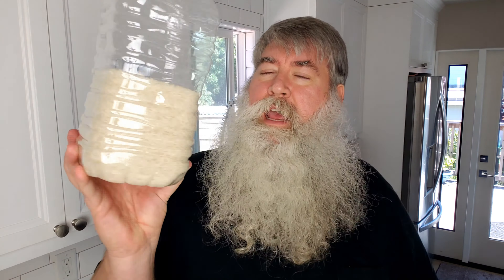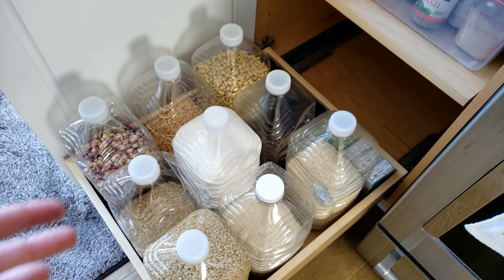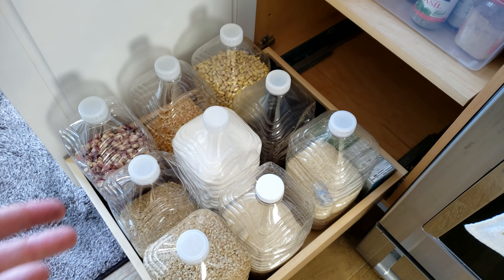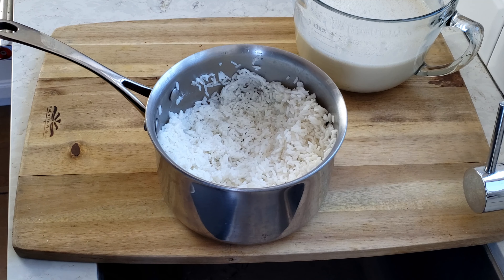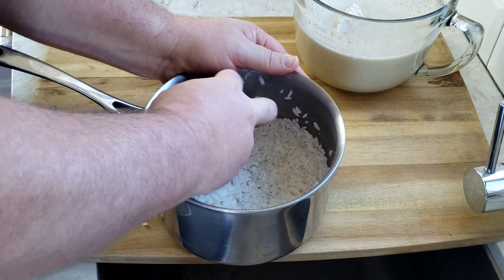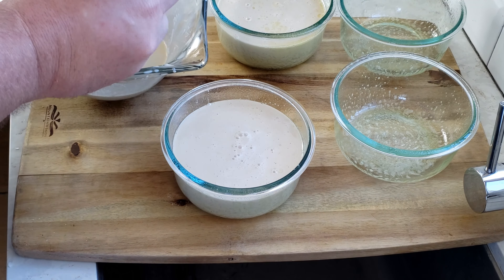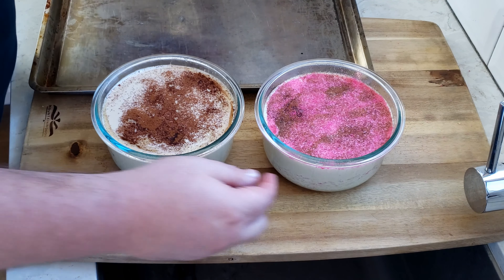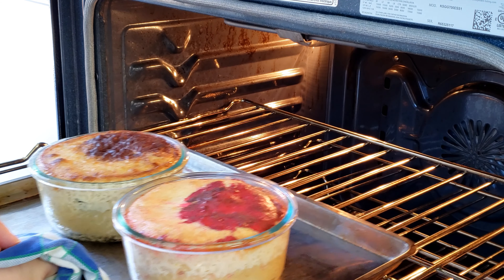Bunker Bunkers! - How To Make RICE PUDDING - Day 18,496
Robert brings you another Bunker Buster recipe! In this edition learn how to use your hoarded rice stash to make delicious super easy baked rice pudding!

Jasmine Rice
Brown Sugar

Rice Pudding Recipes

3 Cups (750 grams) Cooked Rice
3 Cups (700 milliliters) Whole Milk (4%)
4 Large (225 grams) Eggs
1/2 Cup (100 grams) Brown Sugar, packed
1/4 Teaspoon (1.5 grams) Kosher Salt
1/2 Cup (75 grams) Raisins, optional
Ground Cinnamon, to taste

Whisk eggs, milk and sugar until smooth.  Add cooked rice and break up any lumps. Add raisins if desired and pour into a well greased 2 quart baking dish.  Sprinkle with cinnamon if desired.  Bake for 45 minutes at 375°F (190°C). Pudding should still have some wiggle to it.  Remove from the oven and serve warm or cool.  Great with some whipped cream or milk poured over.  Can be kept refrigerated for up to a week, if you can make it last that long. This recipe can easily be halved as well for a smaller amount.